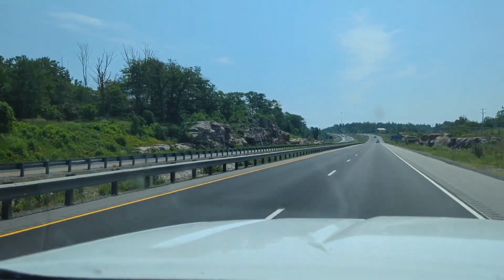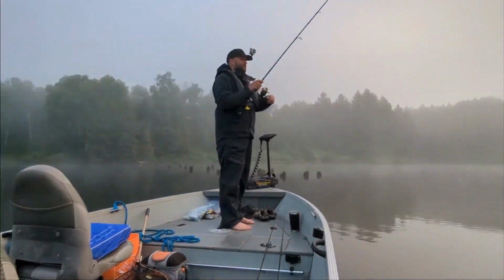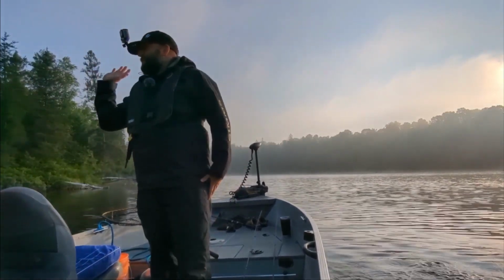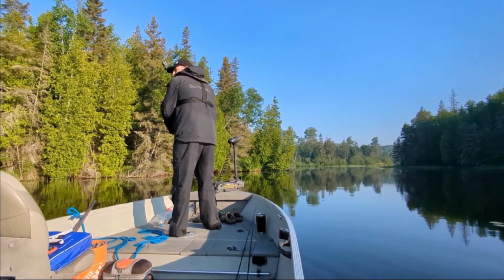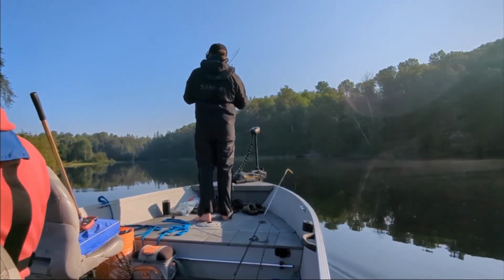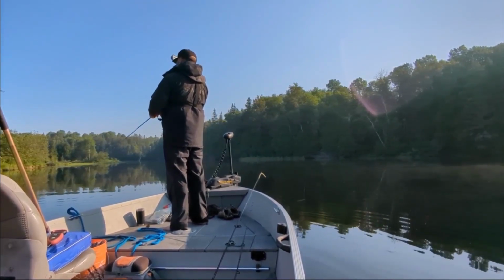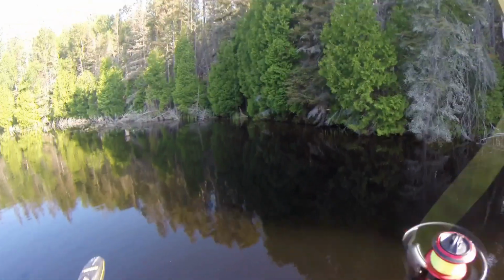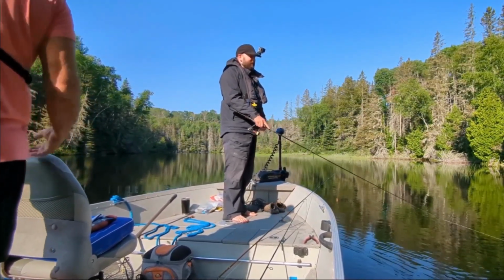Lake Wanapitei Pike and Bass - Where my Fishing Journey Began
My dad and I run up Mountain Creek on Lake Wanapitei in search of some pike and bass